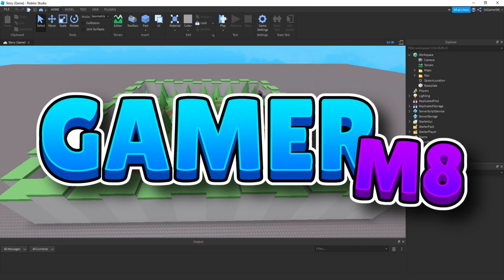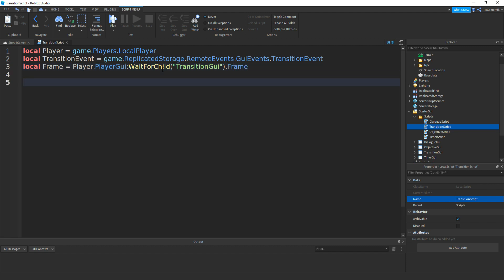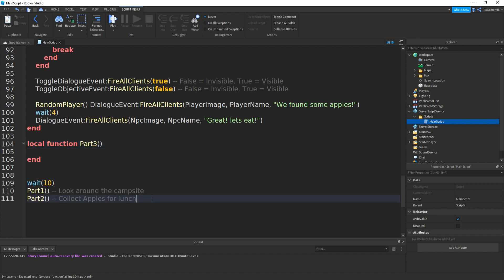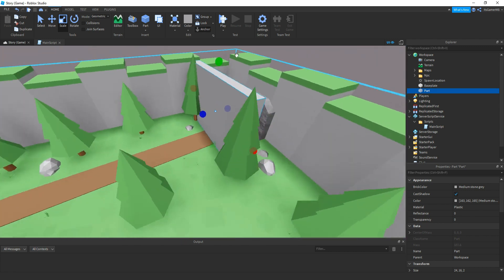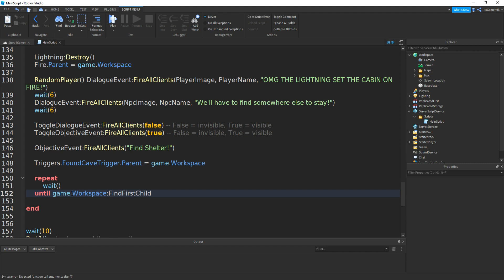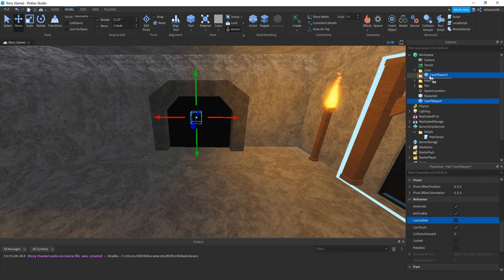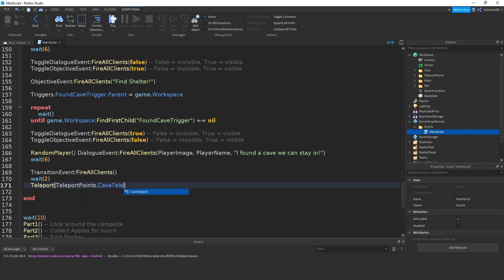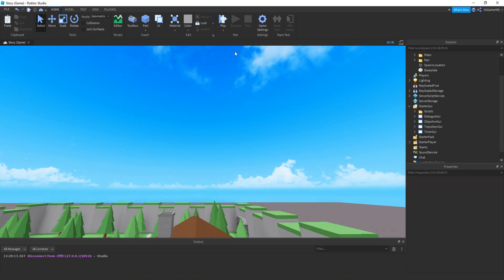How to make a Story Game in Roblox Studio Part 4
Hey guys, in this series I'm going to be showing you how to make your own story game in ROBLOX Studio! in this episode, I'm going to show you how to make teleport and transitions!